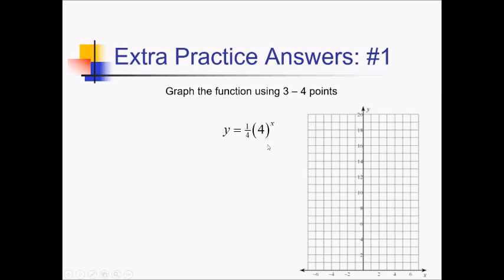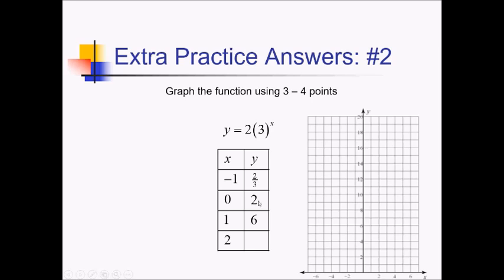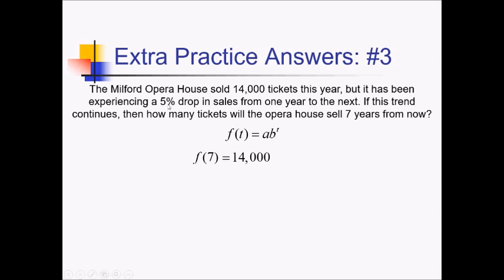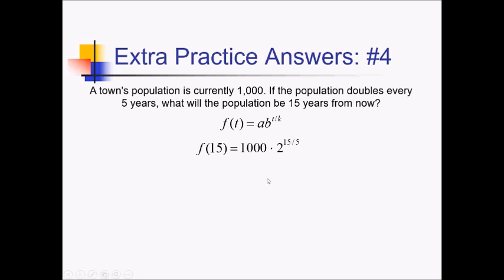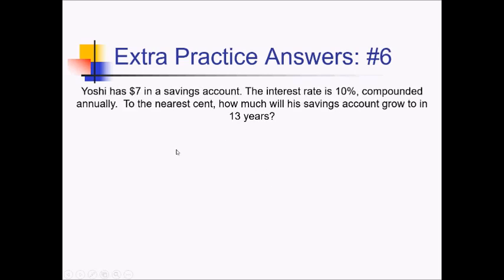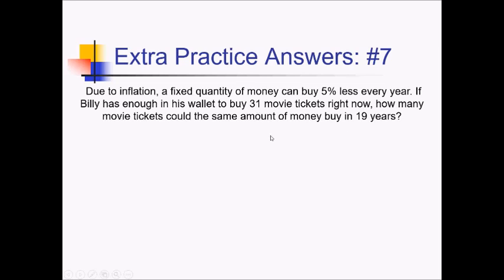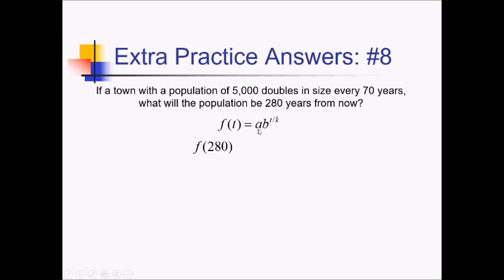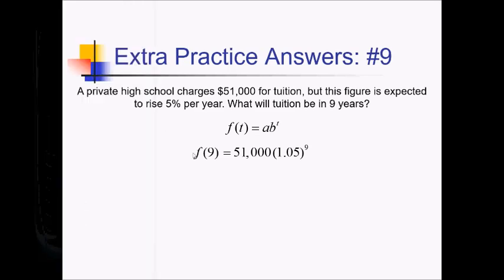Exponential Functions: Problem Set #4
Worked problems showing how to graph exponential functions and write exponent functions ("a" and "b" given).

Go here for a PDF and handout to go along with this video